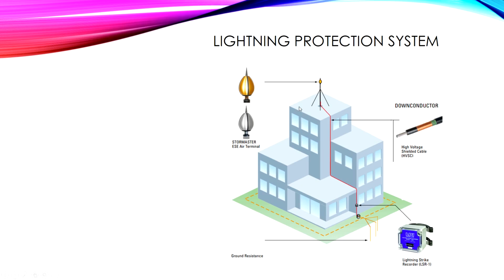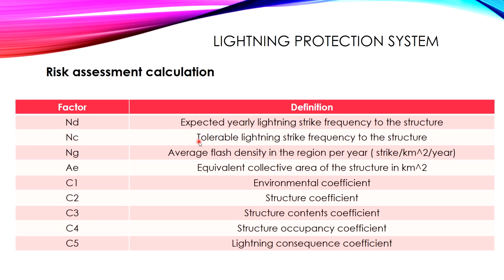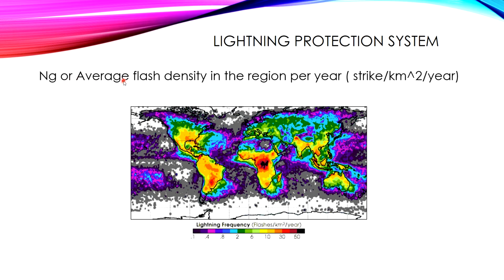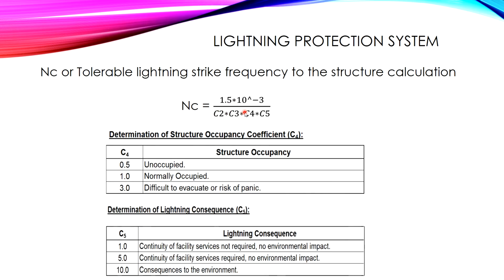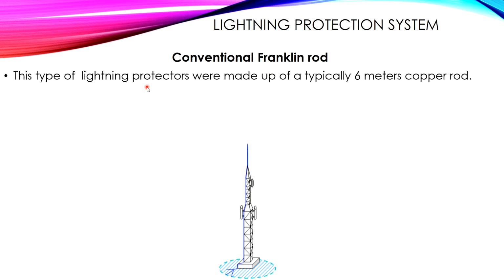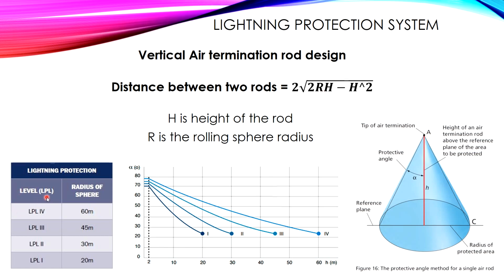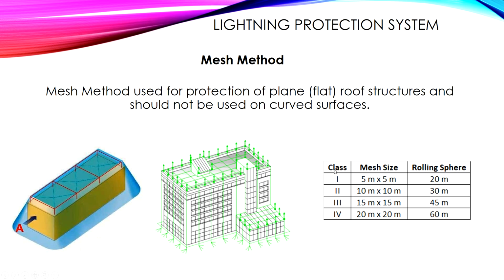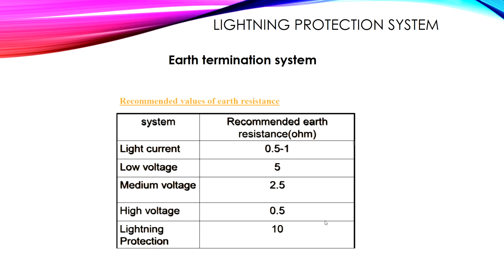Design Lightning Protection System in Power System Protection Online Course